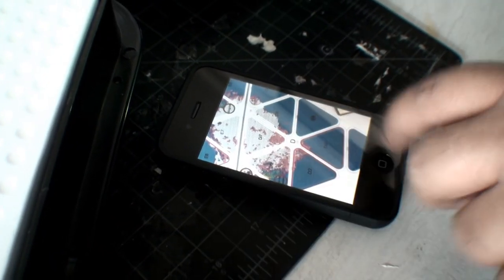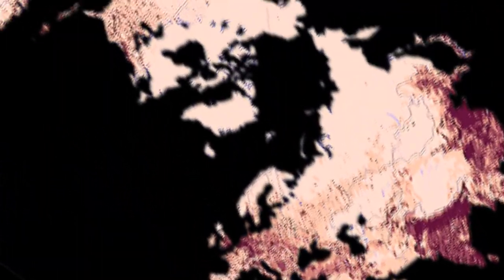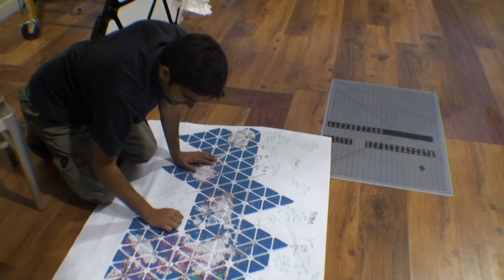Terreform ONE - Bio City World Population Map of 11 Billion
A forecast of the world population density in the next 100 years using parametric models and E. Coli living maps. It has been modeled by combining all the world urban areas together as one continuous growth system.